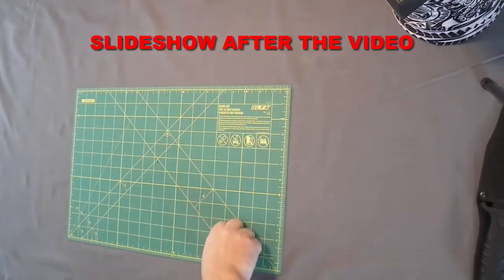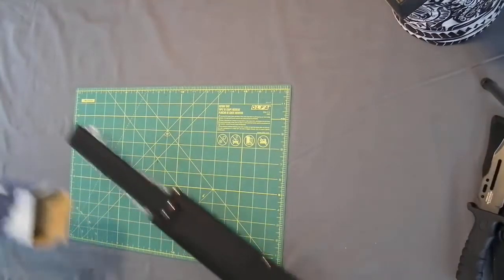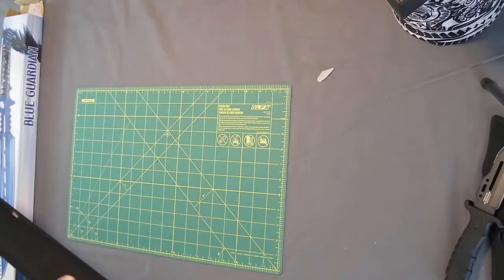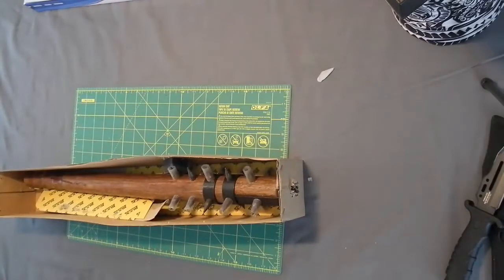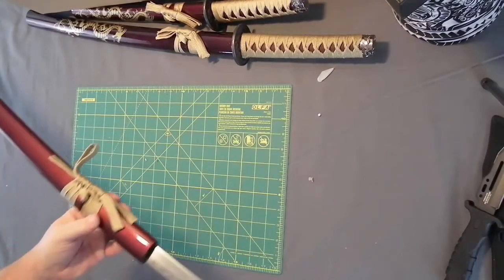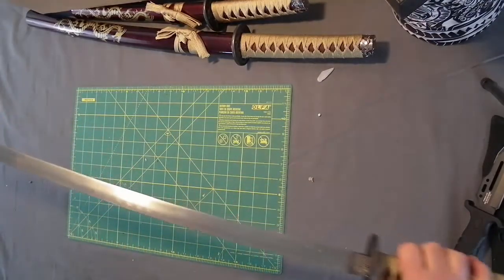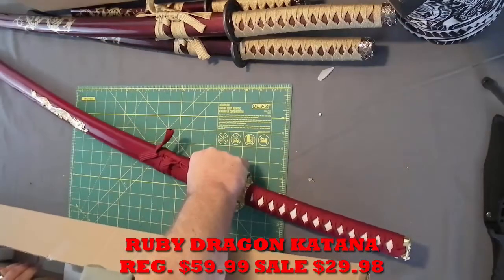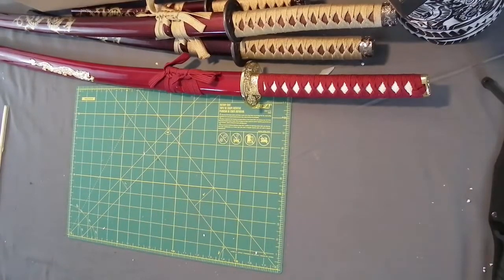GREAT BUY! UNBOXING another $40. BudK Trueswords Scratch and Dent Grab and Go Mystery Box.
I AM SO SICK OF THE YOUTUBE AI ALGORITHM DEMONETIZING EVERY VIDEO FOR THE FIRST 24-48  HOURS! It just isn't enough for them to totally screw all of the small video creators after Feb. 20...now they have to make sure they jam it in hard for the first couple of days too!
Unboxing another Grab and Go Scratch and Dent Sword Mystery Box fromTrueswords.com
I think the club may have been part of another order I recieved in the box.
I have been lucky enough to get several of these recently. in the Scratch and Dent Grab and Go you get 4 items for $40.00 plus shipping. you never know what you are going to get in these but,so far, I have had good luck. Every time I have received much more than my money's worth.

Due to changes in the YouTube Partner Program small channels like mine will no longer be monetized for running advertising...the only way I and many,many others can afford to run our channels is through the support of our subscribers and viewers through sites like Patreon.com.